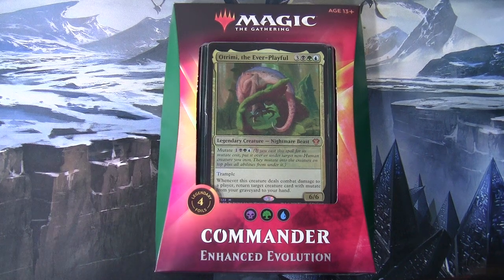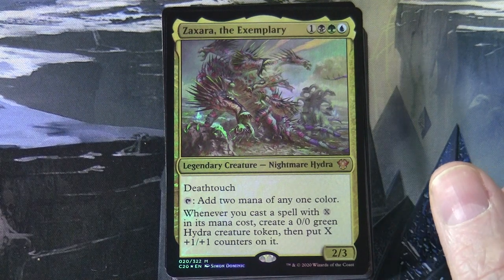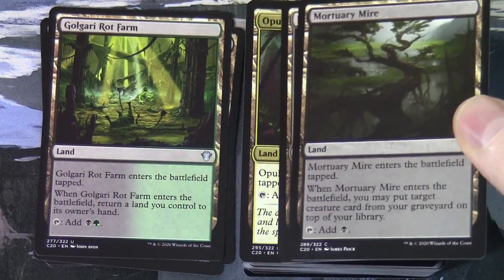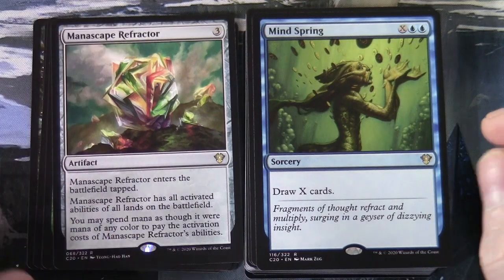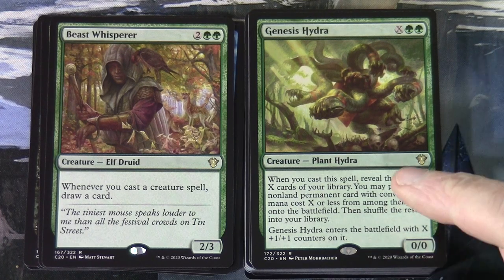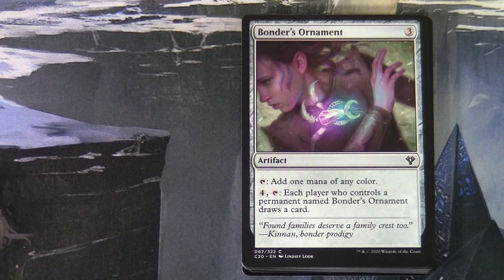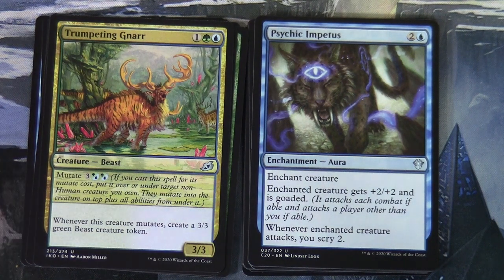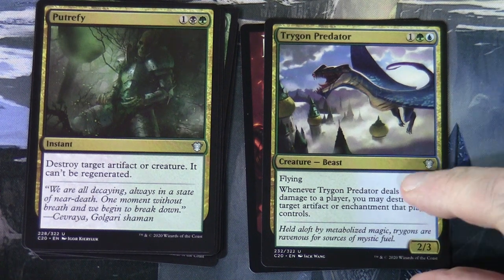Magic The Gathering - Commander 2020 Enhanced Evolution - Unboxing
Unboxing of Commander 2020 Deck,  Enhanced Evolution. Unintentional ASMR SlowTV Flourishing